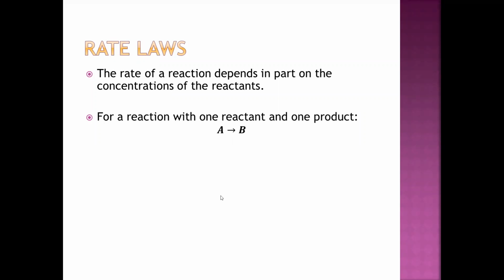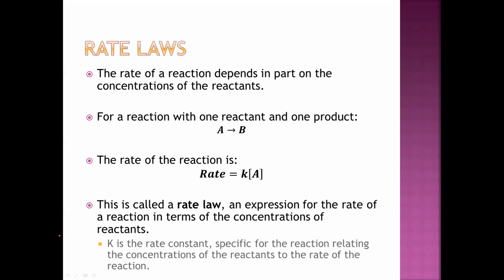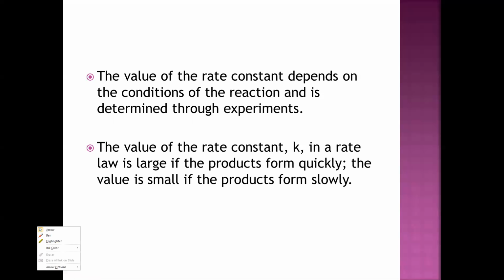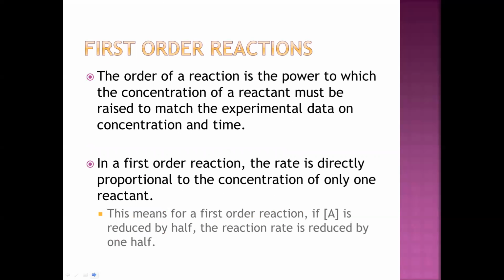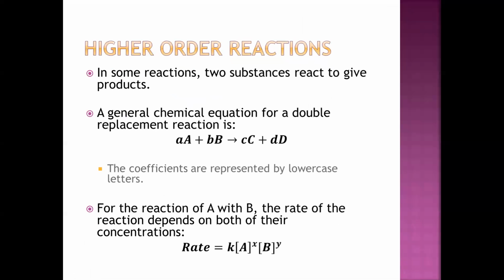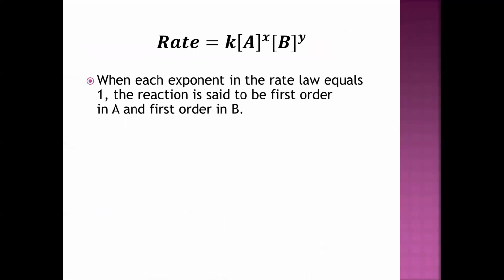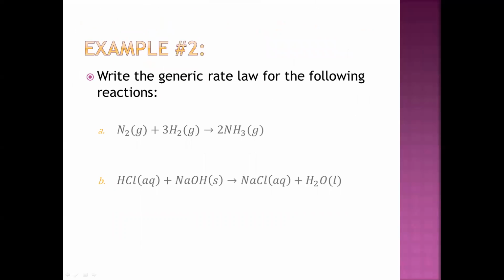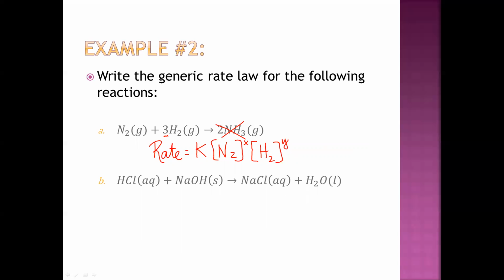Ch. 18 Video #2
(Regular Chemistry I)
*didn't finish this section of notes... another video to come to replace this one soon!